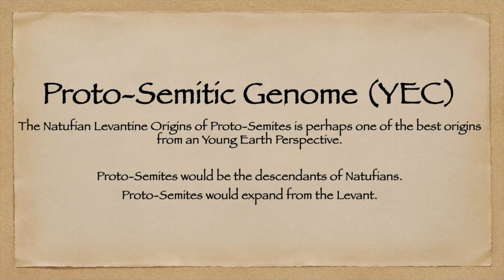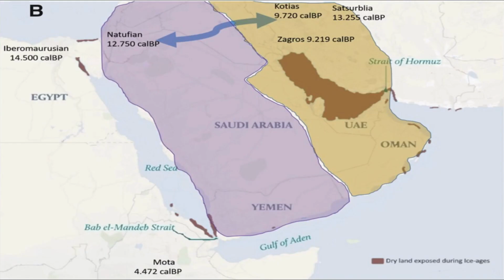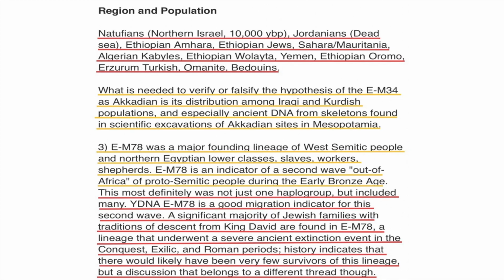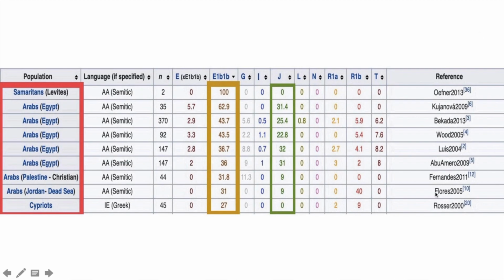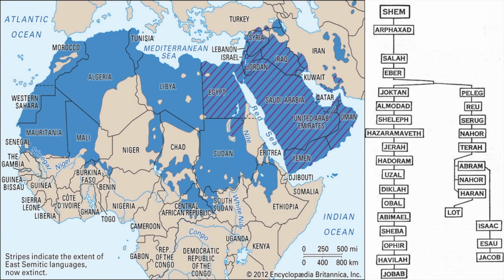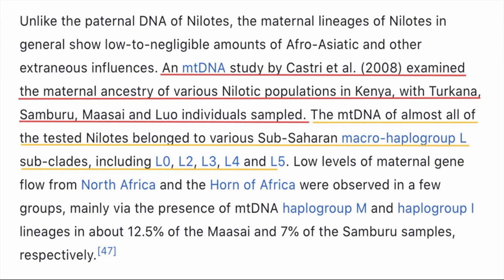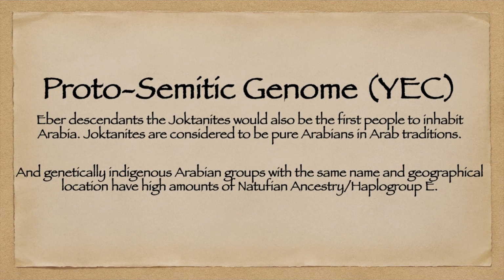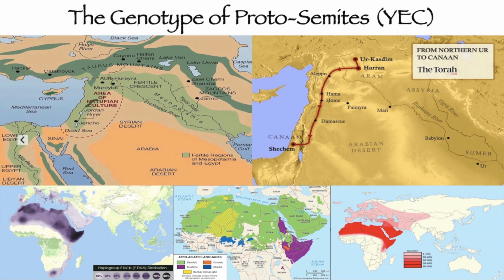The Genotype of Proto-Semites (YEC)